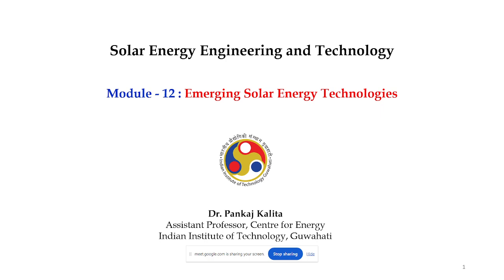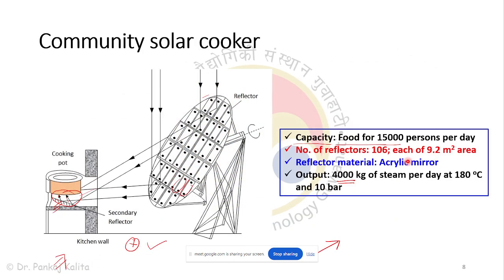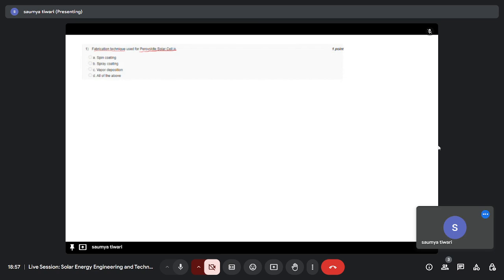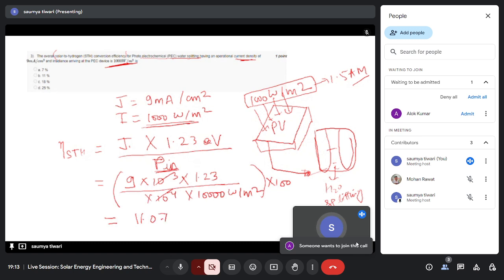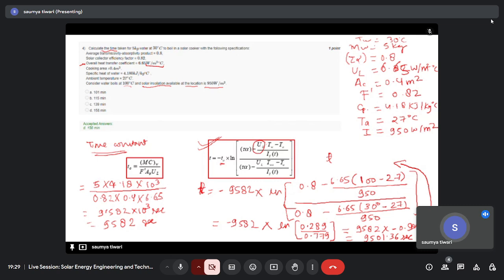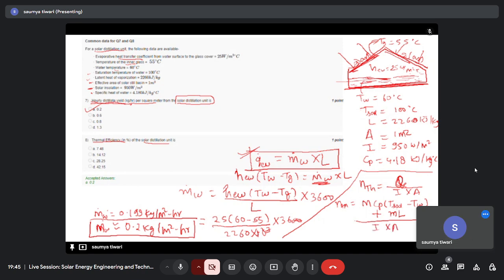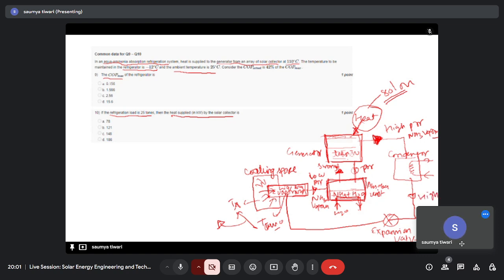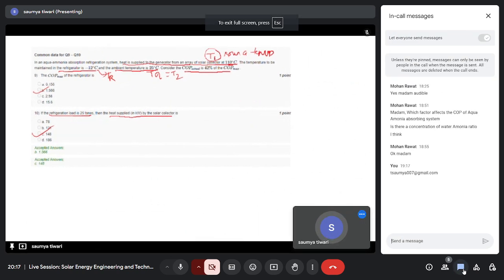NPTEL LIVE SESSION _WEEK 12: Solar Energy Engineering and Technology